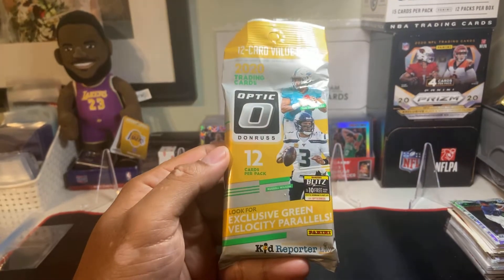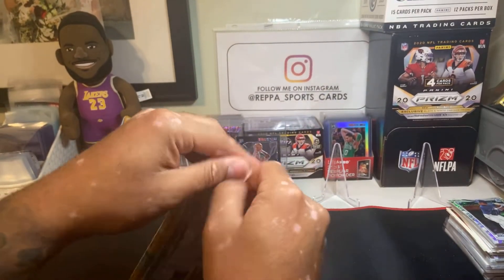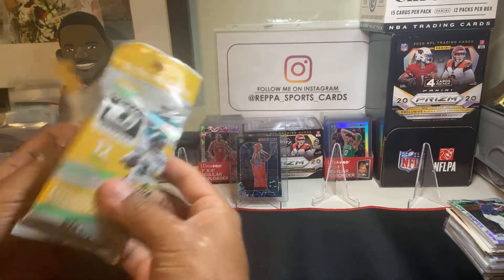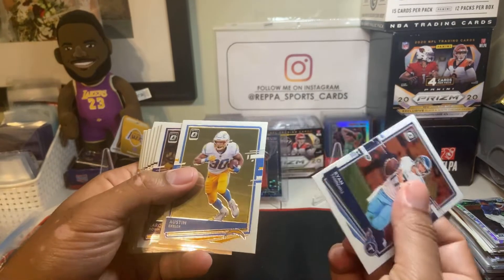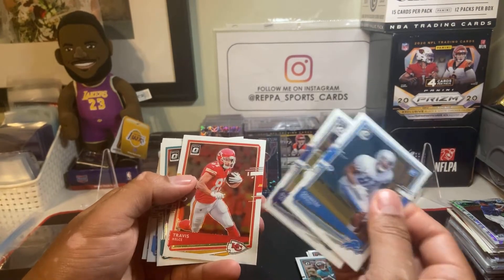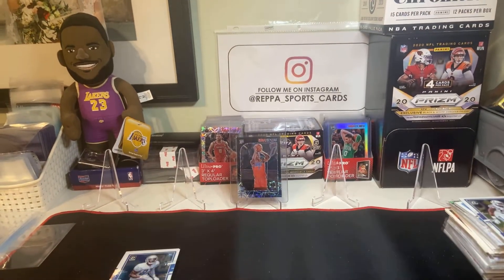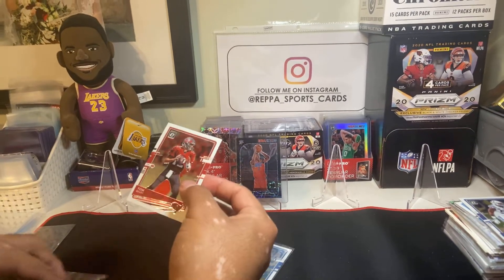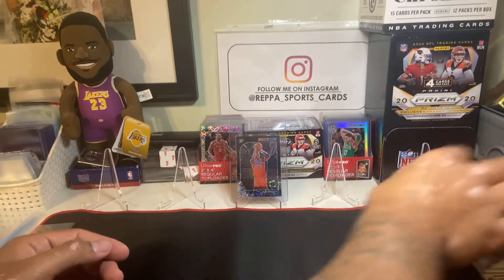2020 optic football cello